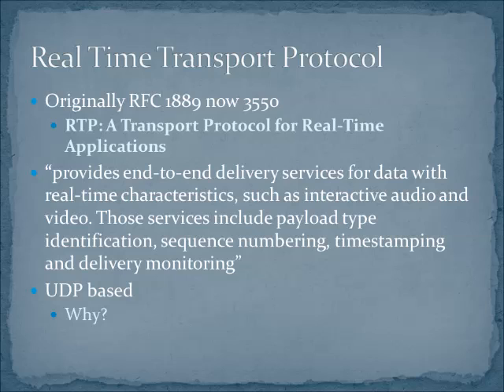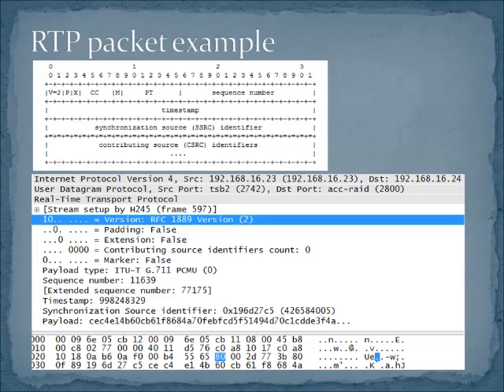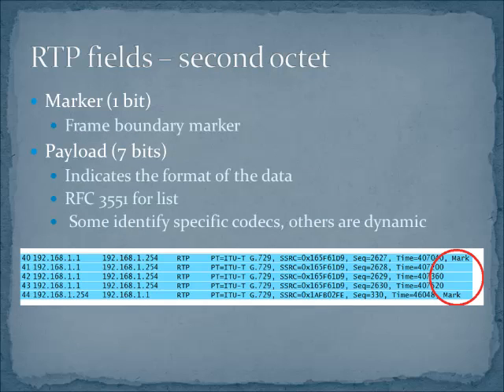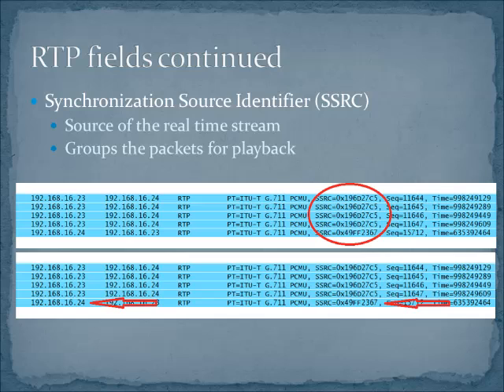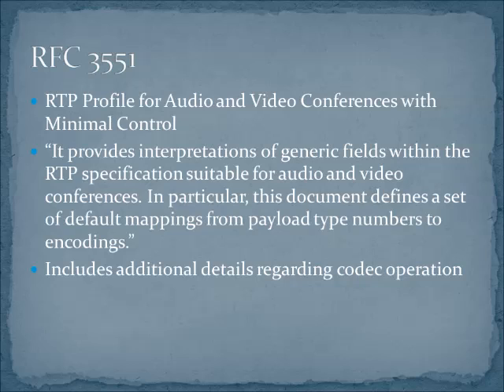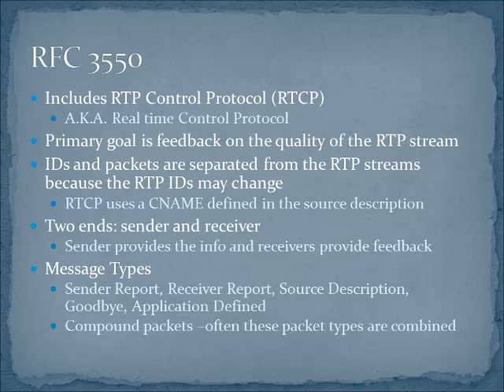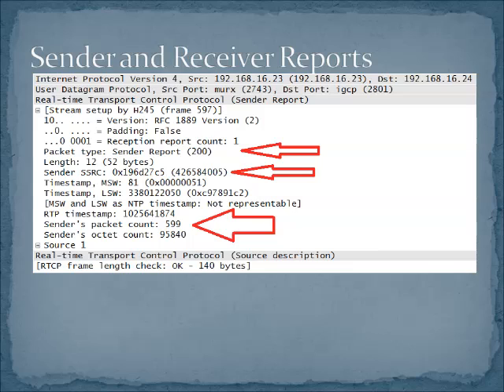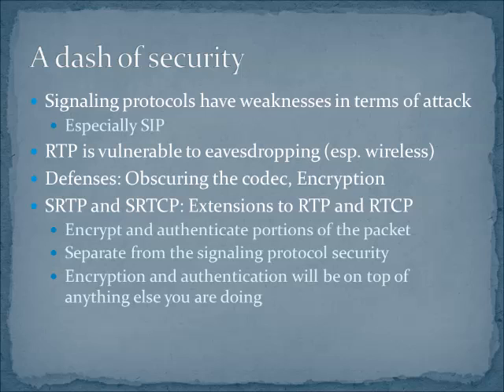The Packet Guide to VoIP Chapter 4 - RTP and RTCP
This video goes with Chapter 4 in the Packet Guide to Voice over IP (VoIP) from O'Reilly. In this video we will chat about the Real Time Transport Protocol (RTP) and it's companion the Real Time Transport Control Protocol (RTCP). These can be found in RFCs 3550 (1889) and 3551. They describe the mechanisms for carrying and measuring voice packets across a data network.